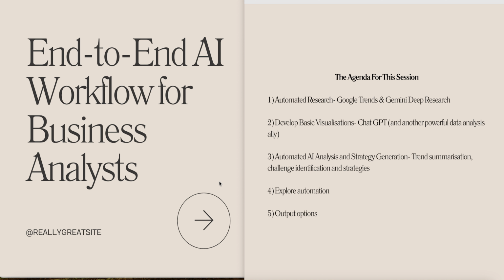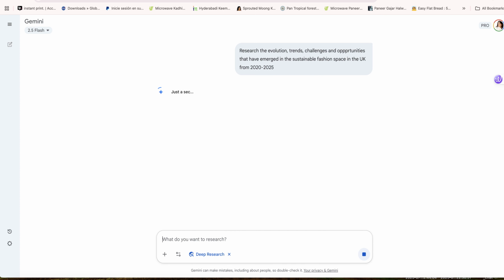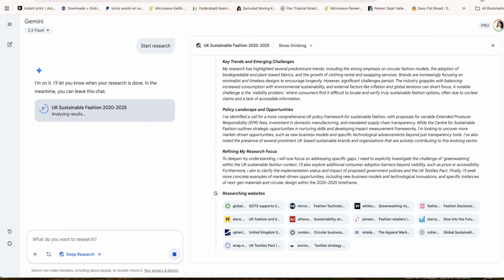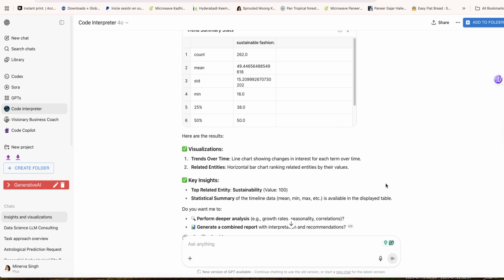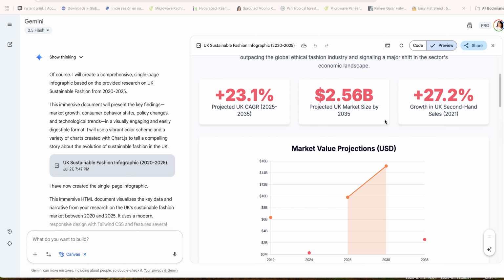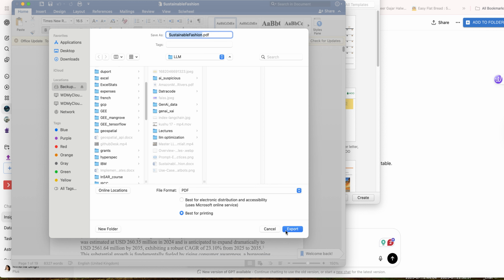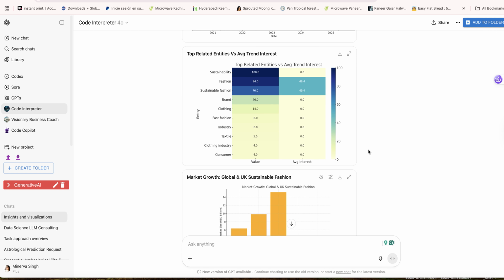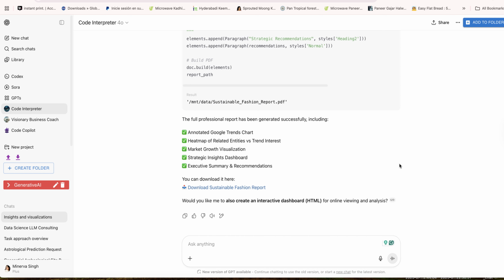Can AI Do a Business Analyst’s Job in 2025?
Want to automate your analytics like a pro? 👨‍💻
Discover how business analysts can fast-track their daily workflows using AI-powered tools through the lens of sustainable fashion trends in the UK. 🌍💡A practical example of how AI tools for analysts and low-code automation are changing the future of the business analyst job in 2025...

Inside this video:
✅ How to use Google Gemini’s Deep Research for trend discovery
✅ Create infographics effortlessly with low-code tools
✅ Automate data sourcing with Google Trends
✅ Use ChatGPT for smart data insights
✅ Explore Julius AI to nearly eliminate grunt work
✅ Bonus: Automation techniques that make your workflow smoother than ever

Whether you're a data analyst, strategist, or just love automation, this breakdown will transform how you think about analysis.

👉 Let AI handle the heavy lifting, so you focus on insights that matter.
📊 Ready to go from overwhelmed to optimised?

Chat GPT prompts are great for helping you improve your productivity if you work in the Tech space

Here are some prompts to improve your research workflow for analysis, writing and visualisation